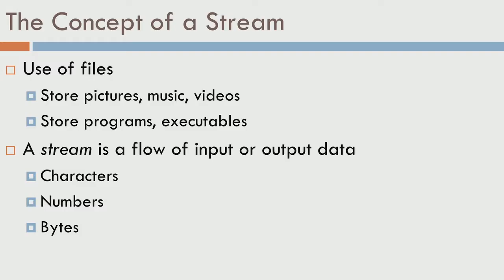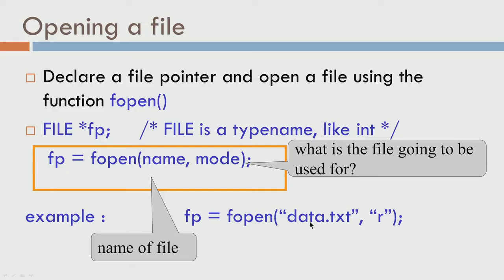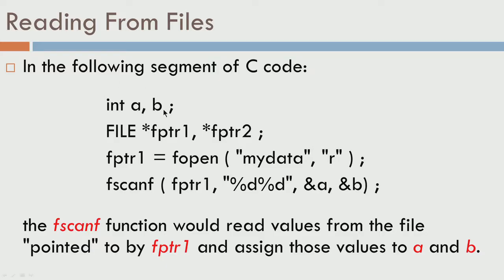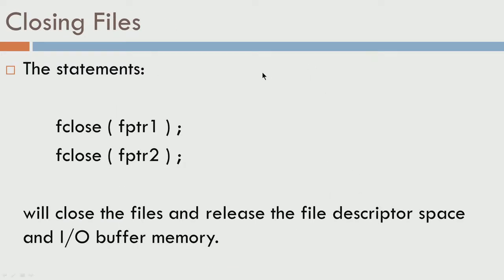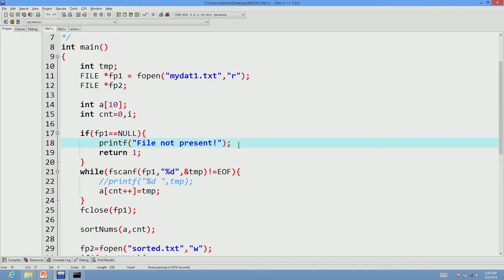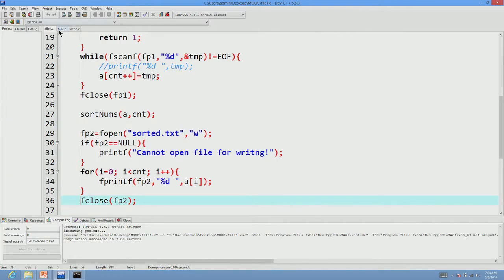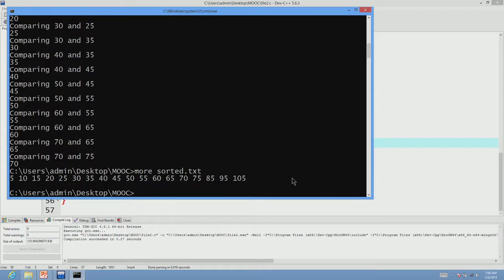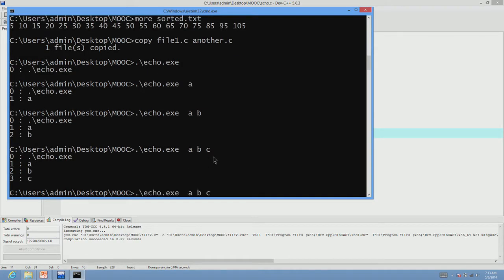File I/O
To access the translated content:
1. The translated content of this course is available in regional languages.
 2. Regional language subtitles available for this course
 To watch the subtitles in regional languages:
 1. Click on the lecture under Course Details.
 2. Play the video.
 3. Now click on the Settings icon and a list of features will display
 4. From that select the option Subtitles/CC.
 5. Now select the Language from the available languages to read the subtitle in the regional language.